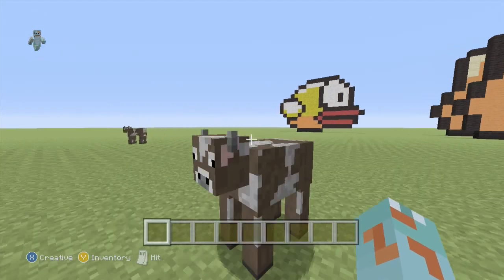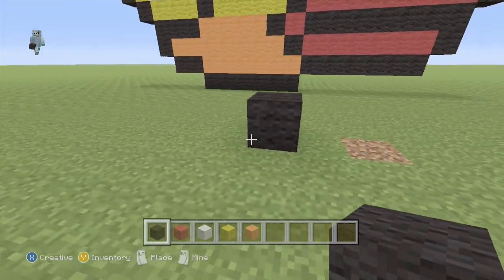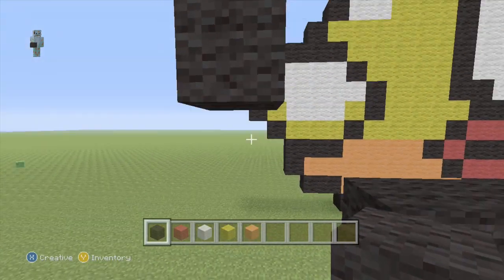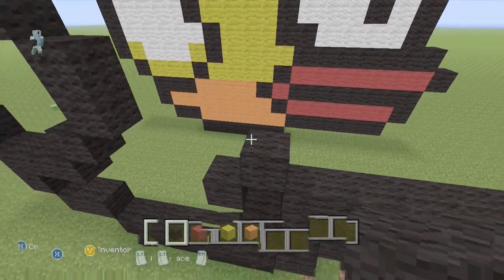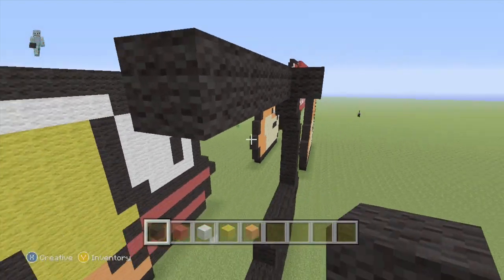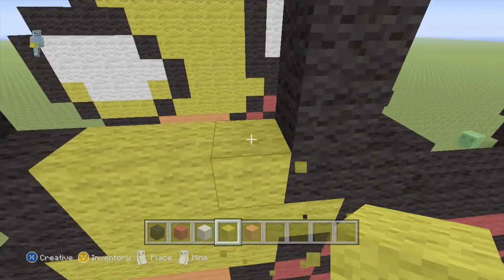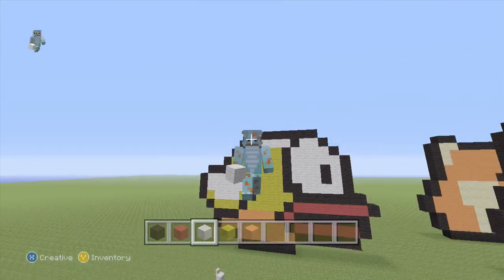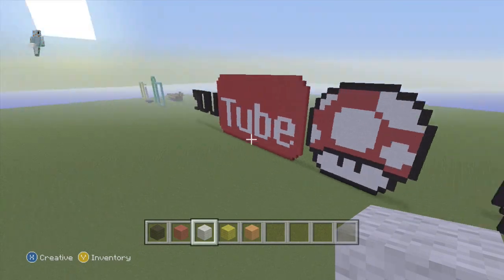Minecraft Xbox Flappy Bird Pixel Art Tutorial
like sub and enjoy!!!